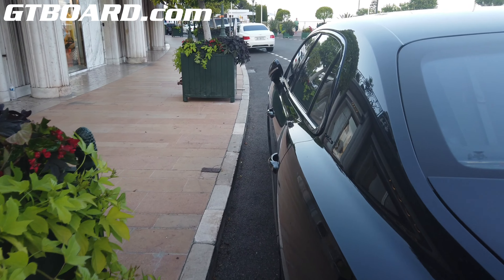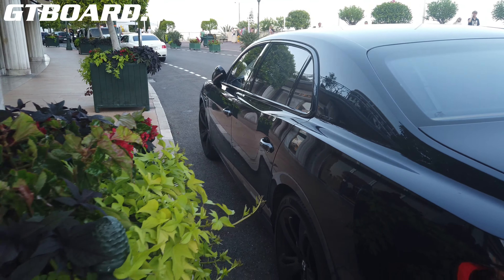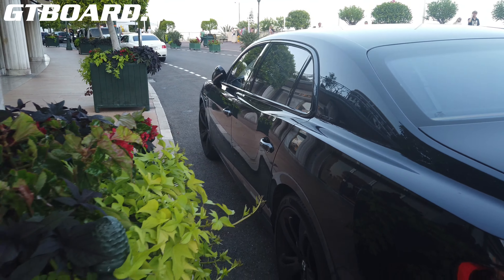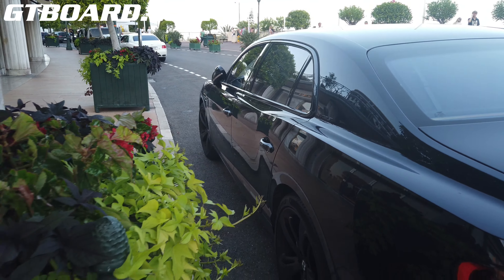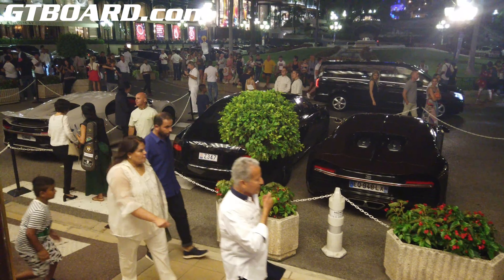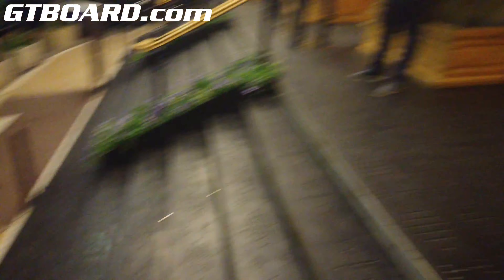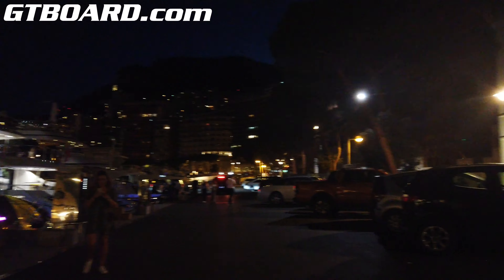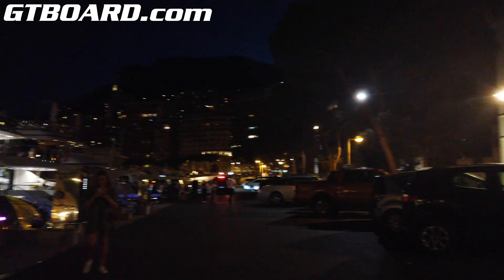W12S! 635 HP Blacked Out Bentley Flying Spur W12 S BEST sportyluxury sedan for the Riviera? [4k 60p]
635 HP Blacked Out Bentley Flying Spur W12S BEST sporty luxury sedan for the Riviera? [4k 60p]